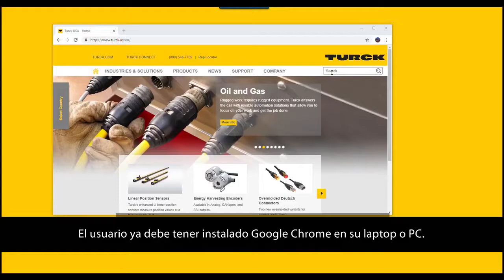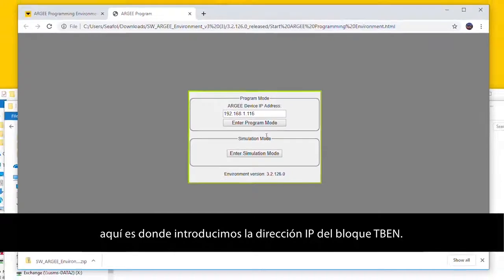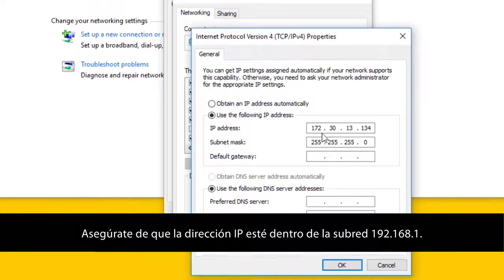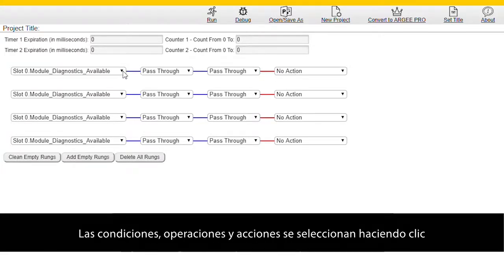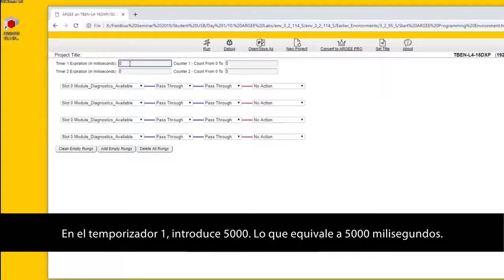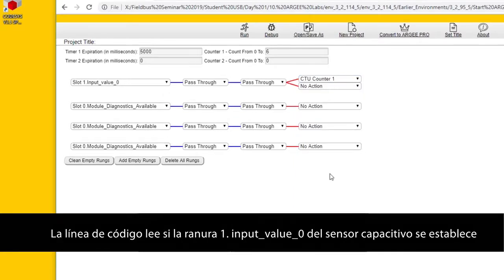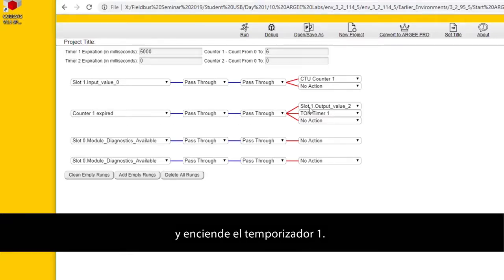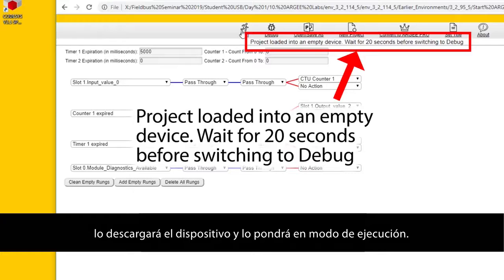¿Cómo configurar en argee Biznet